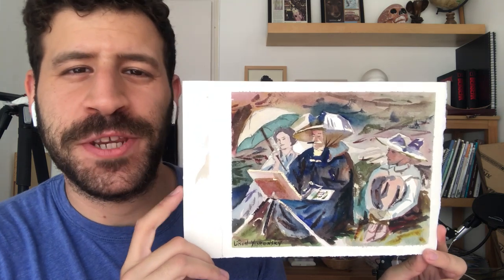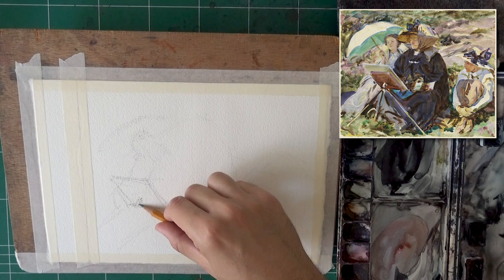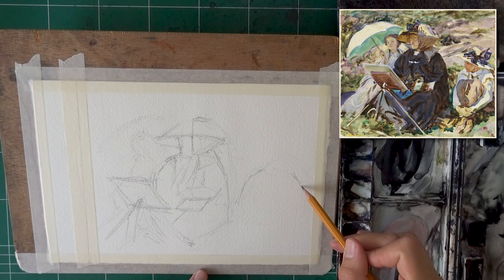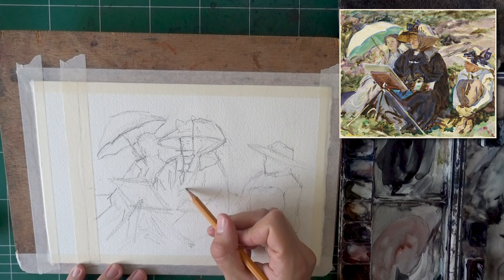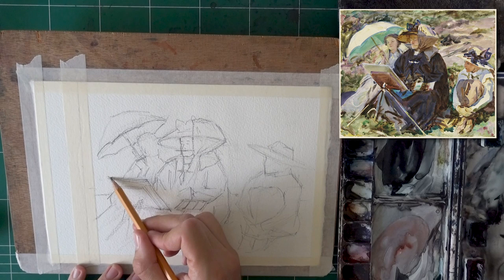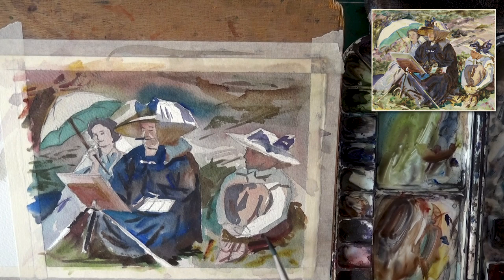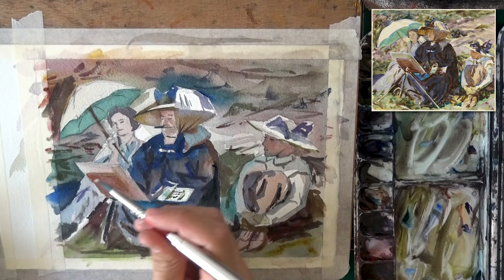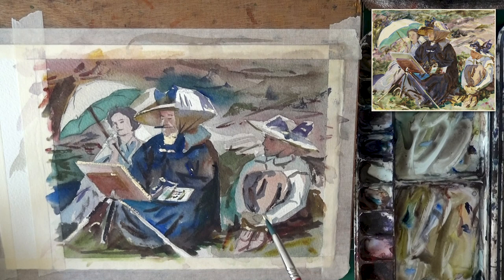"The Lesson" Painting | John Singer Sargent Study [LONG]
Hi there! In today's video I'm sharing a LONG painting tutorial with you 😁
I'm demonstrating a master study of a painting called "The Lesson", by the amazing John Singer Sargent.

TIME-STAMPS

1. 00:00 - Intro
2. 01:05 - Drawing Stage
3. 12:57 - First Layer
4. 16:50 - Second Layer
5. 37:41 - Details
6. 44:41 - White Paint
7. 45:49 - Final Result & Removing Tape!
8. 46:59 - Outro

- Liron

Quinacridone Rose
Jaune Brilliant - Warm white paint by ShinHan PWC - I use it out of the tube for highlights

Brushes
Escoda BLACK Plein-Air Set:

*** MUSIC CREDITS ***